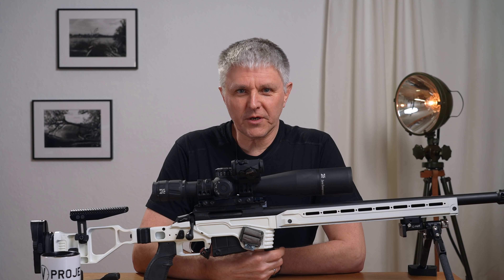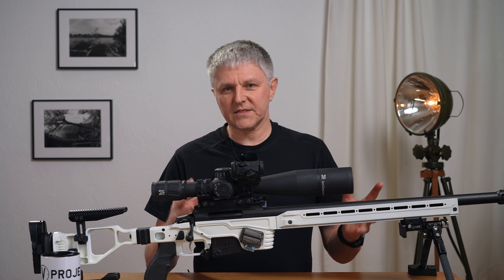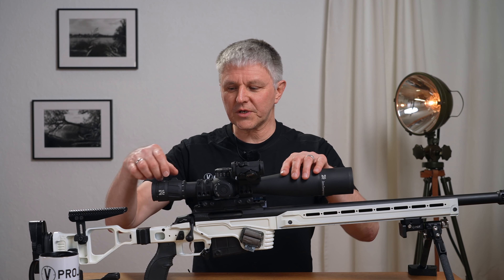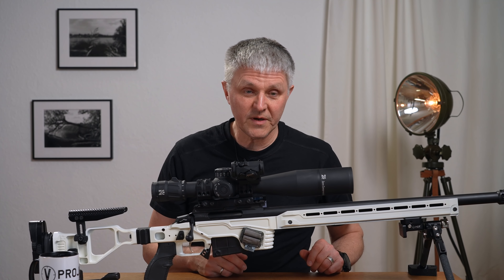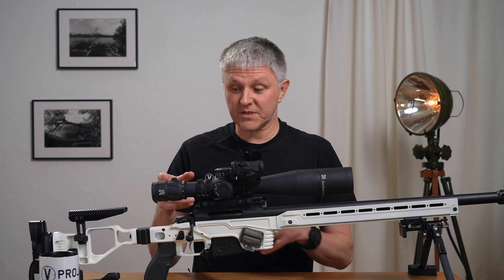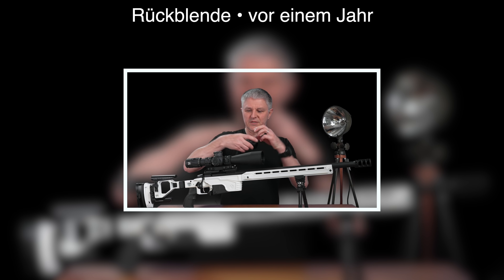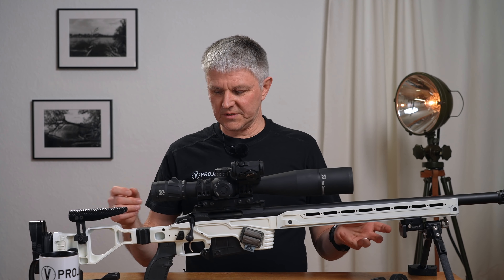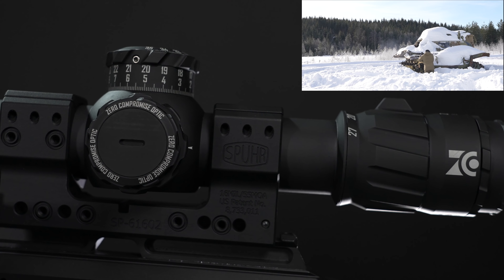ZC527 Zielfernrohr • Zero Compromise Optics • Langzeittest • Review nach 1 Jahr Nutzung • Long Range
Schon lange versprochen und nun endlich das Review zum ZC527. Ich setze das ZF beim Long Range Shooting und PRS ein, sowie auch bei anderen Disziplinen.

Das neue Long Range Buch kann bestellt werden!